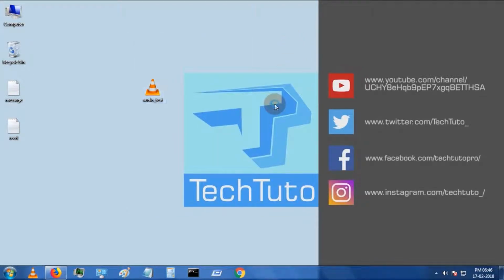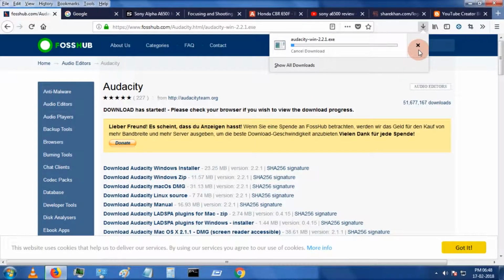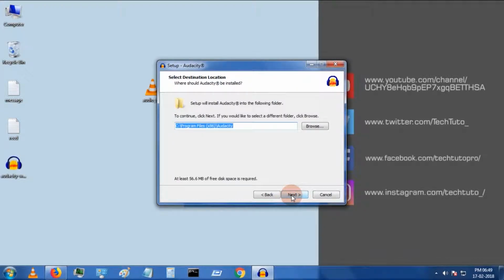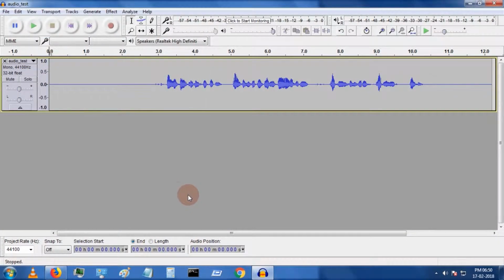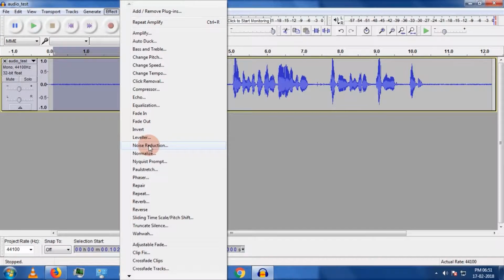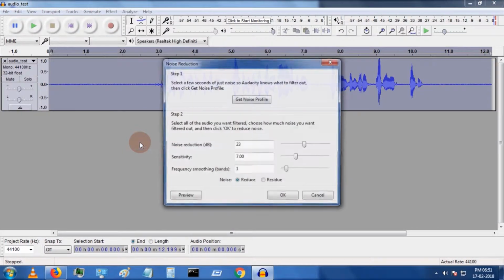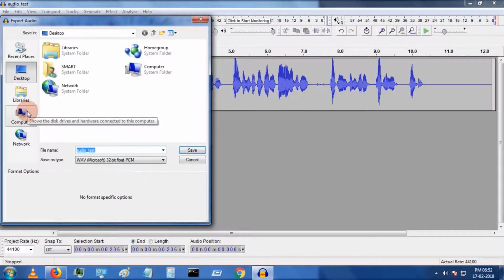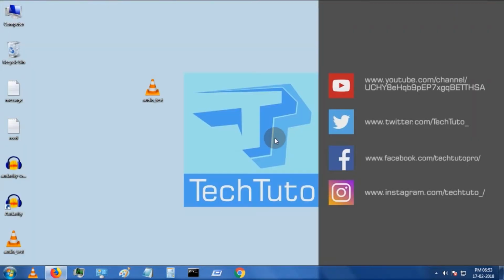HOW TO REMOVE/REDUCE BACKGROUND NOISE FROM YOUR AUDIO/VIDEO || HOW TO INSTALL AUDACITY *2018*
In this short video I will explain how you can remove/reduce background noise from your audio/video .

MY SETUP